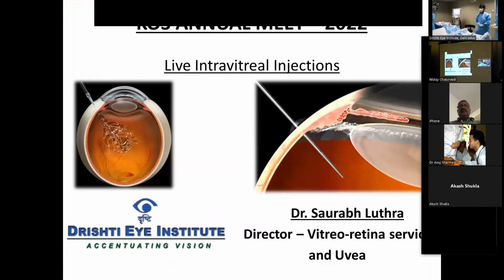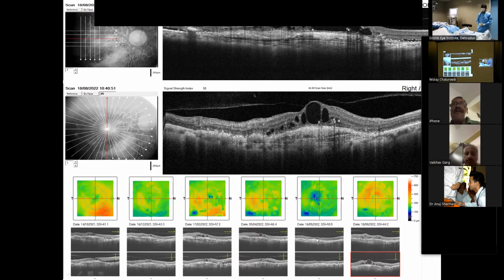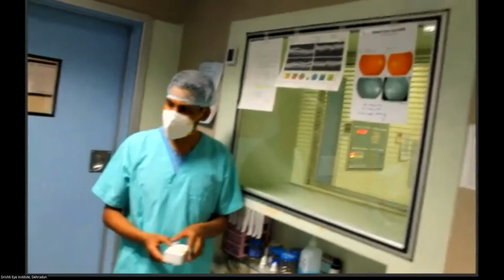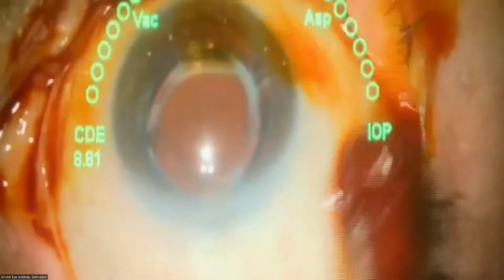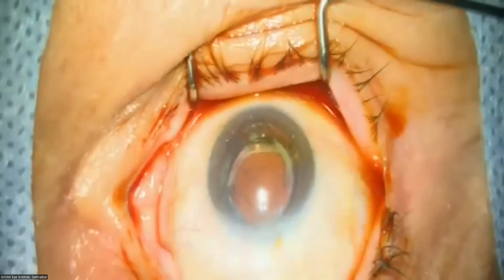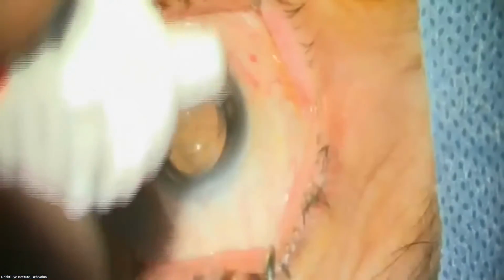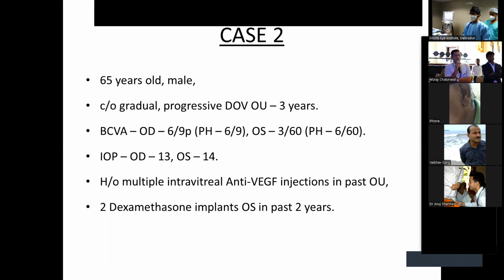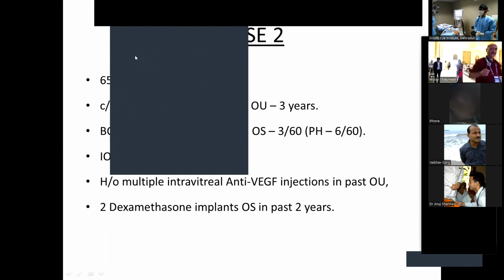Live Retina Eylea Inj. by Dr Saurah Luthra